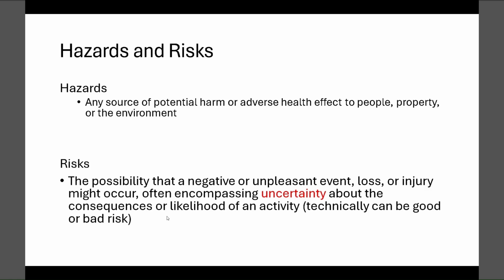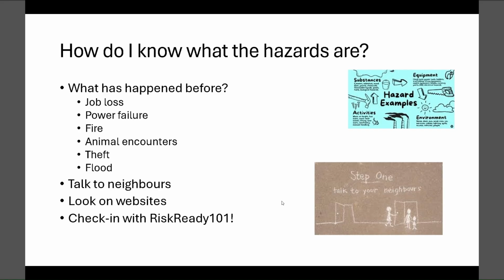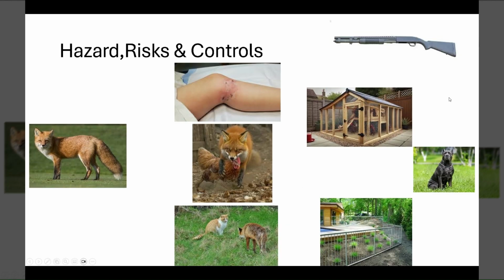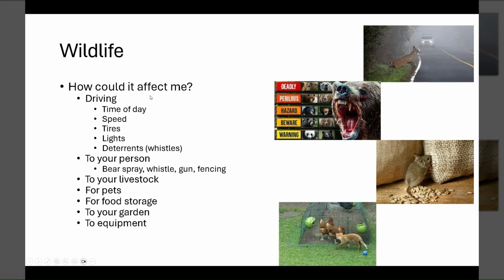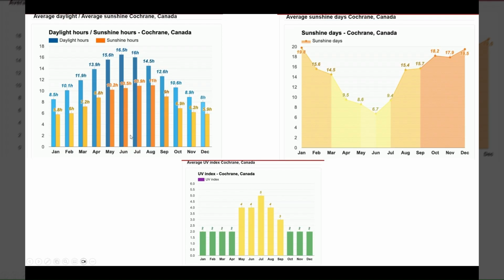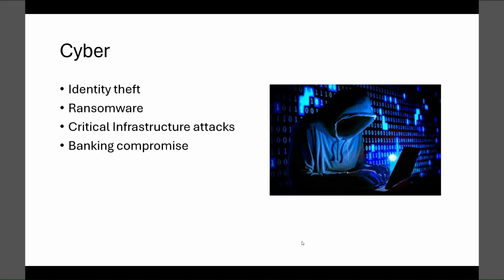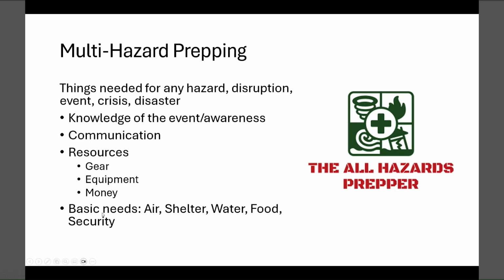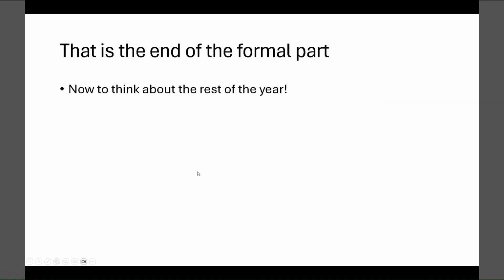Hazards Risks and Controls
In this video we will look at what are hazards, risks and controls. We discuss how determining what the hazards and risks are for us in our area will help us determine what to focus on with our limited resources. We always have a choice, even if it is to do nothing. What mitigation, or controls can we put in place to decrease the probability and/or impact of or should something happen?